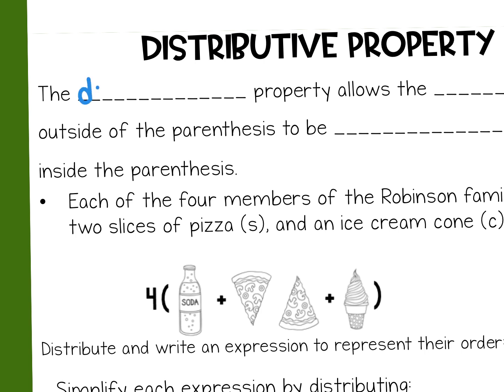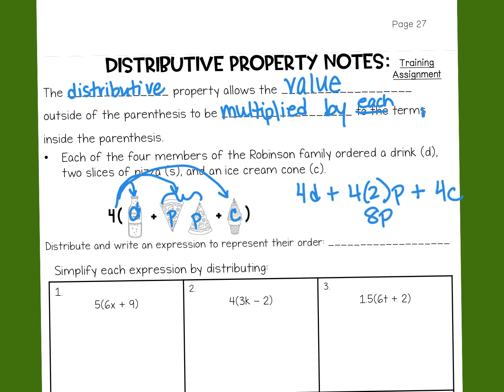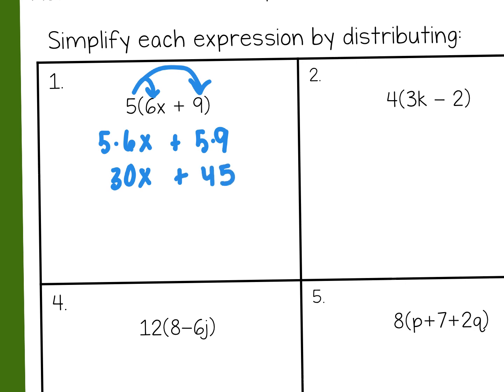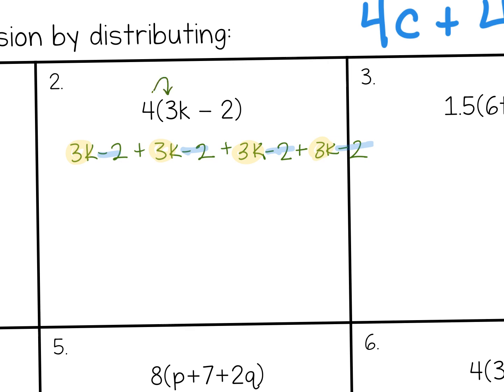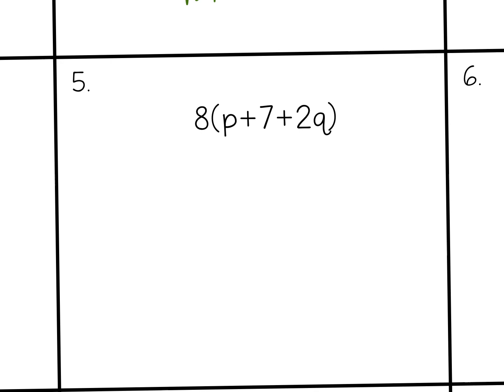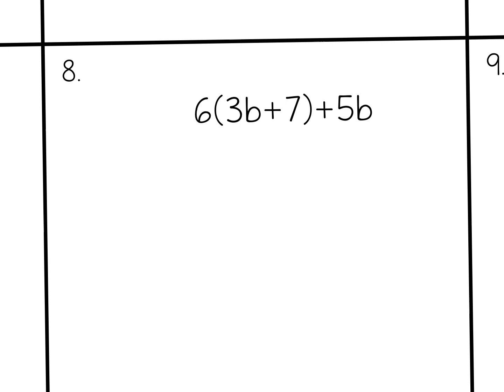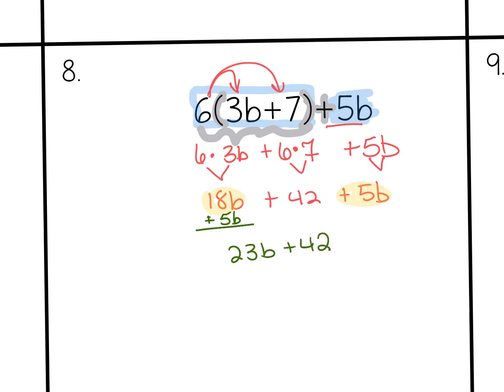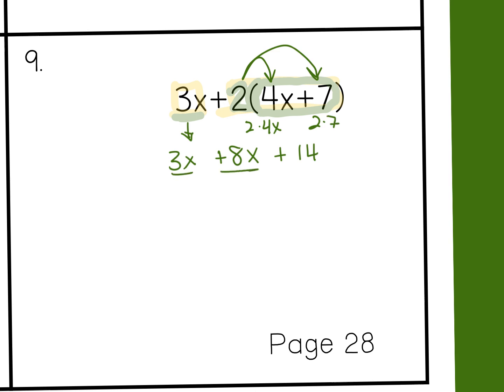Distributive Property_training